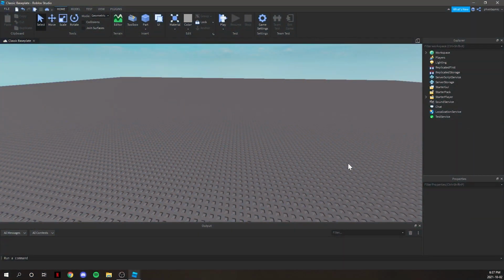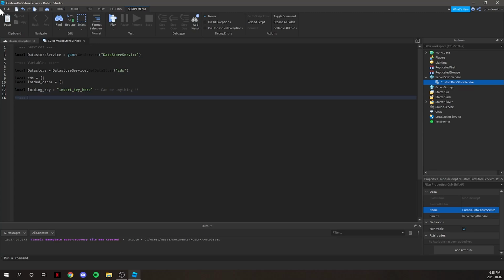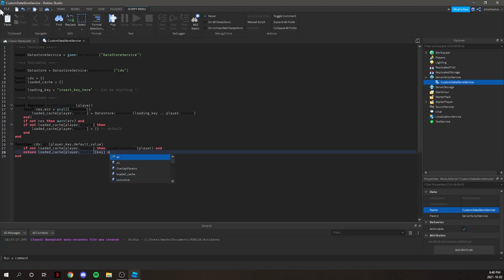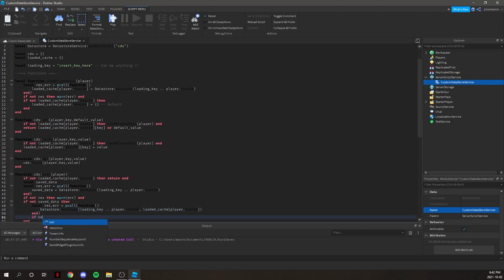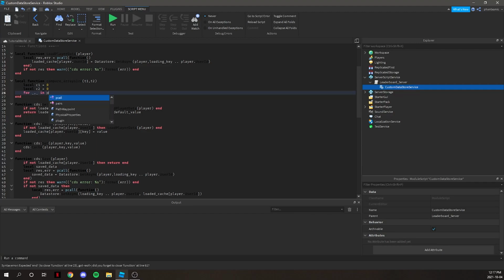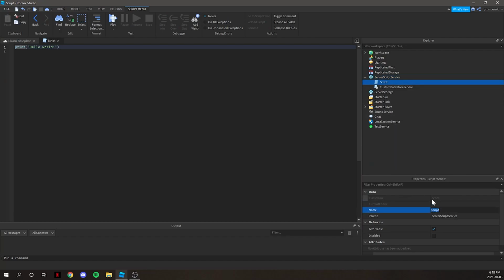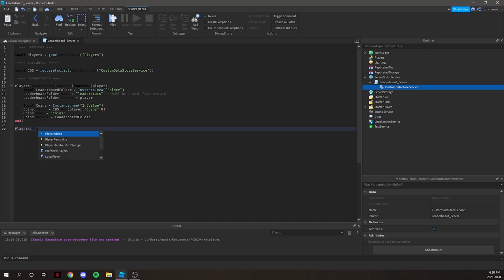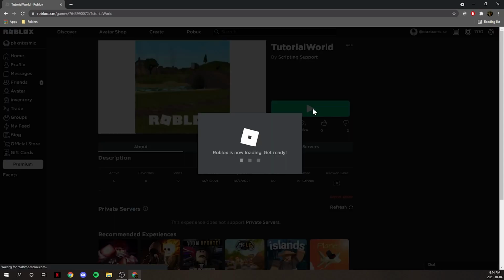Leaderboard Tutorial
In this video, we cover how to make a leaderboard. I also cover a custom Datastore module that we use to store the players' leaderboard data more efficiently.

Next week we will release the next episode in the Beginner Scripting series.

- Supreme Scripter applications open until October 7, 2021.

--- Timestamps ---

0:00 Intro
0:36 Custom Data Store Module
7:01 Debugging CDS Module
9:18 Leaderboard Code
12:41 Leaderboard Testing
14:14 Outro